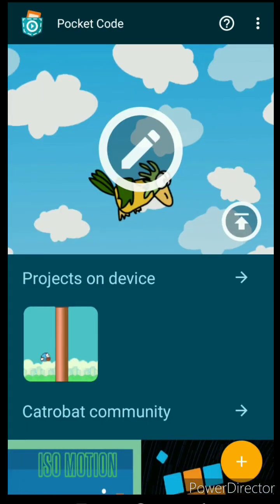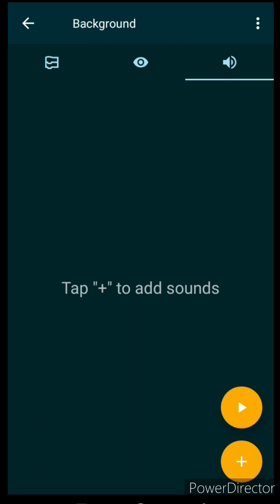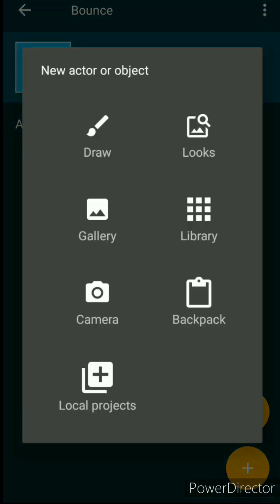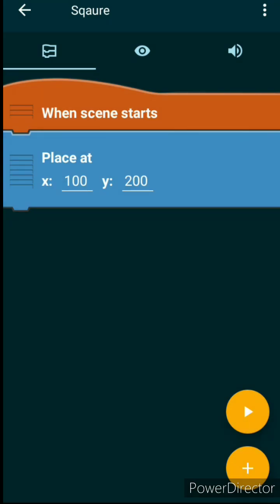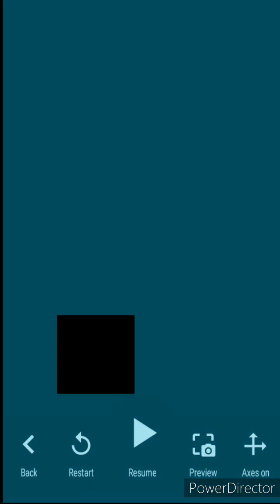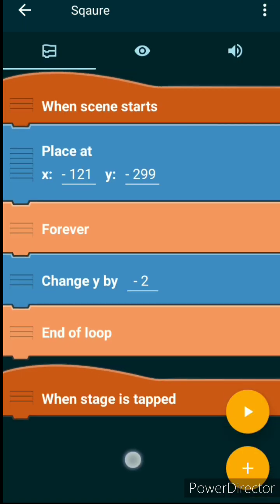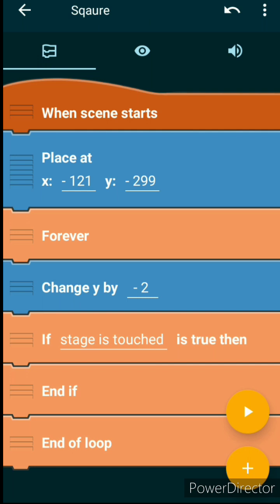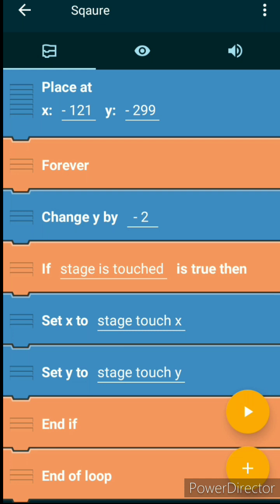Pocket Code: Easiest way to develop games on the Phone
I am aiming to get 100 subs by the end of the year, so please help my cause!